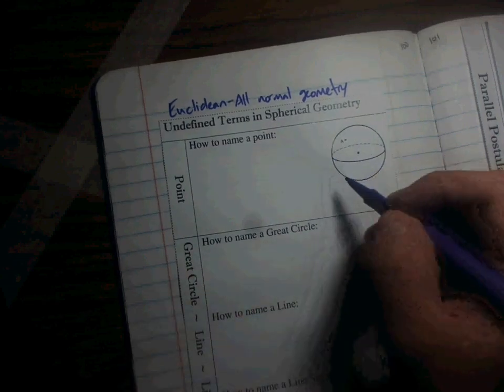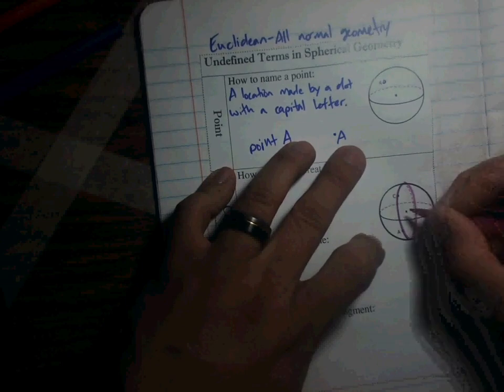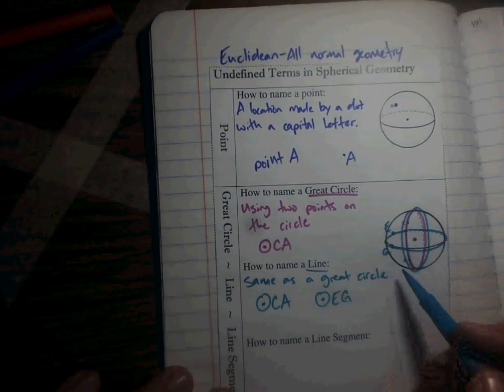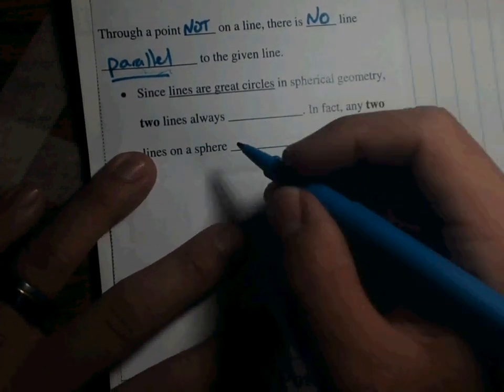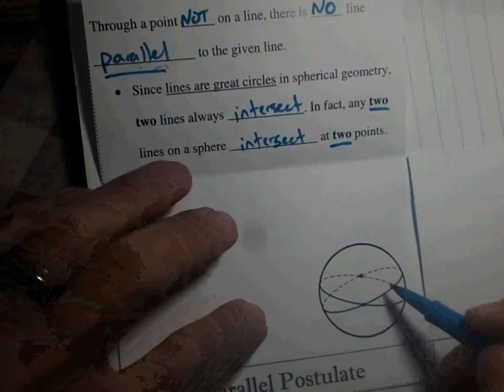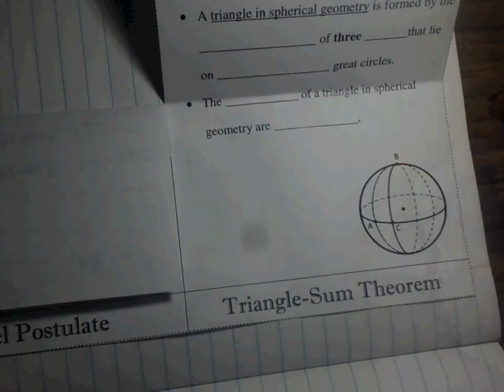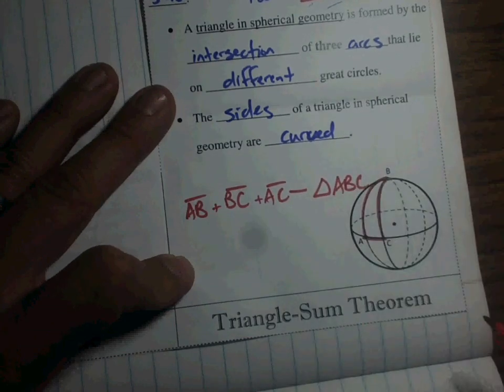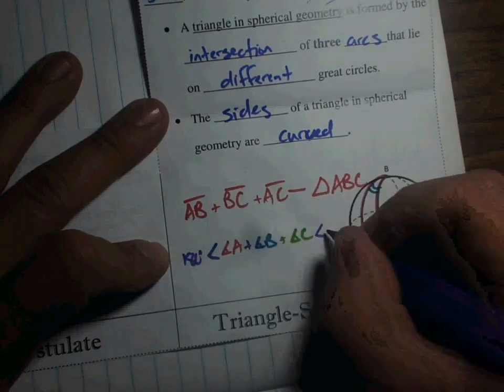7.1 Spherical Geometry